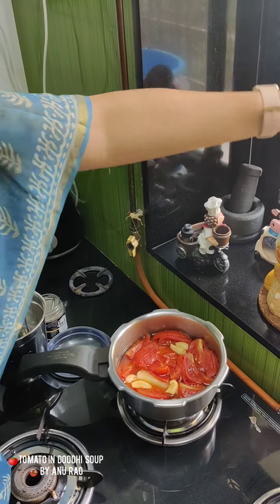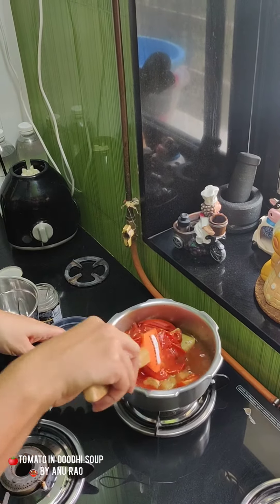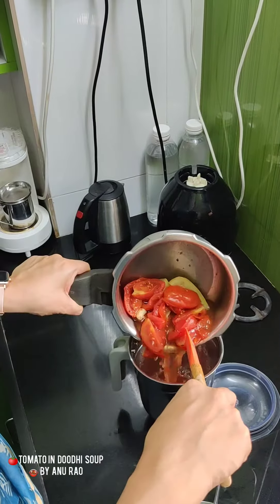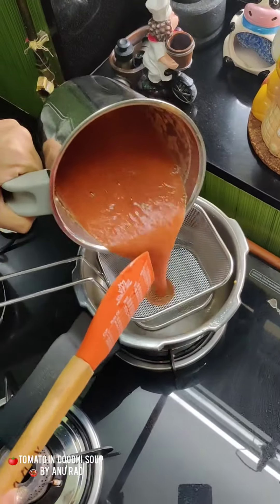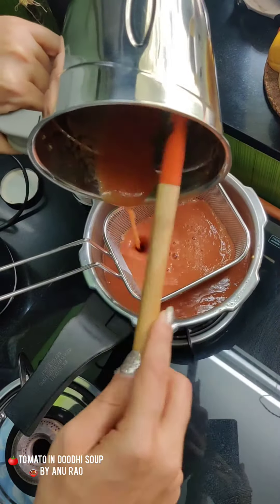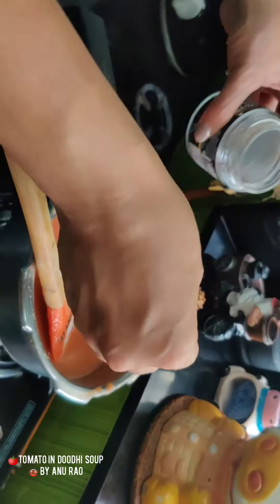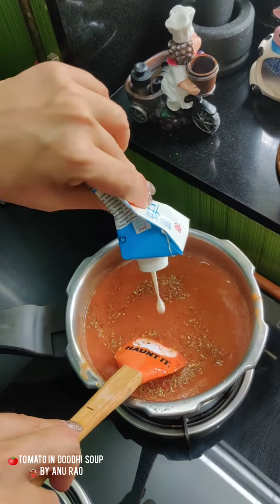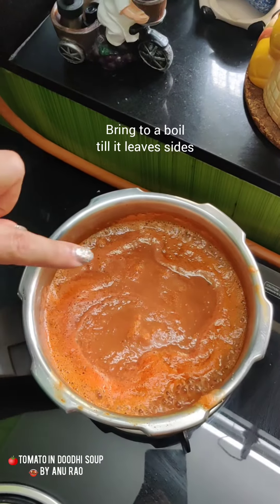How to make Tomato🍅 doodhi soup recipe | By Anu Rao. Lauki soup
Tomato soup recipe by Anu Rao. Easy 2-ingredient tomato soup. saltforcooking नमक video 42

Create, Share & inspire others with your cooking ideas and recipes.
Send your upto 2-minute video and podcasts upto 5 minutes to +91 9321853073.

Easy tomato recipe. Creamy bottle gourd soup. Easy cooking recipes for kids video. Easy and quick tomato soup recipe